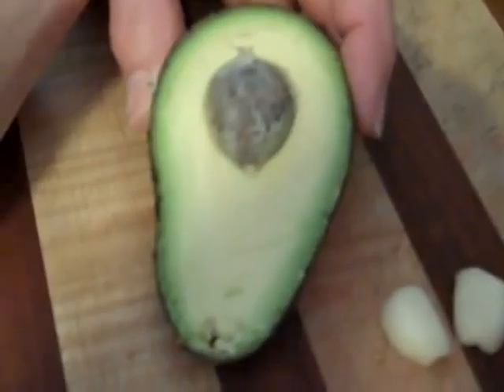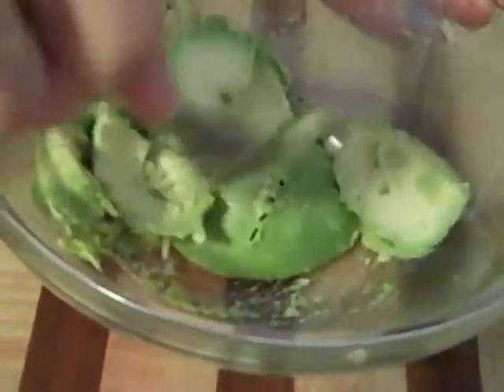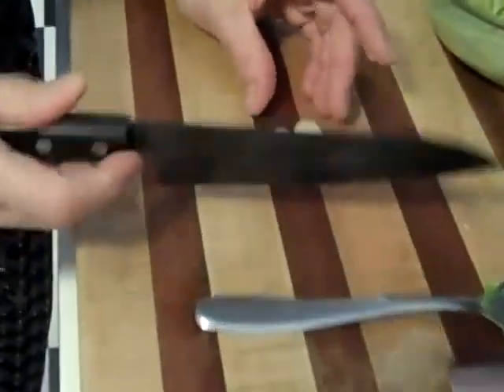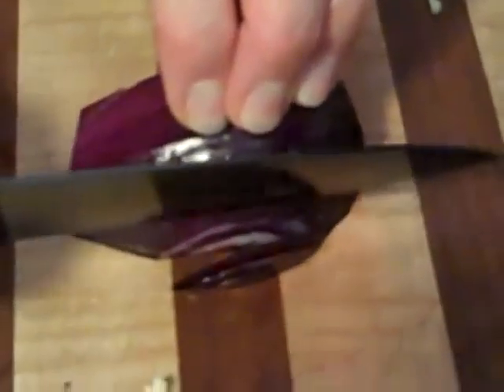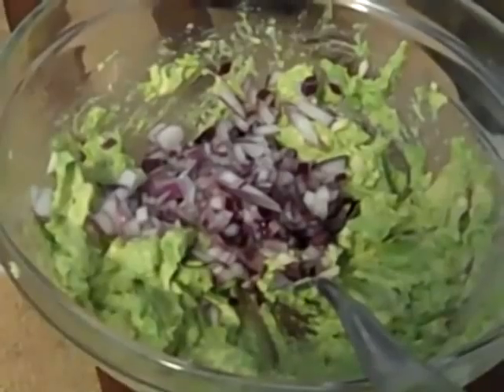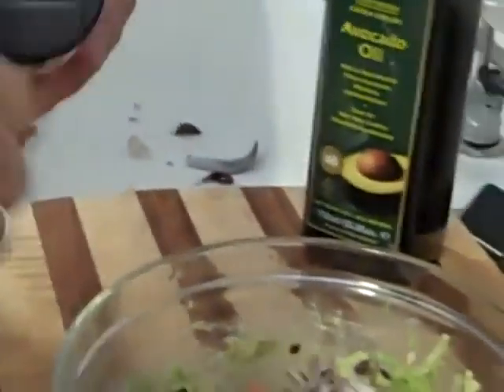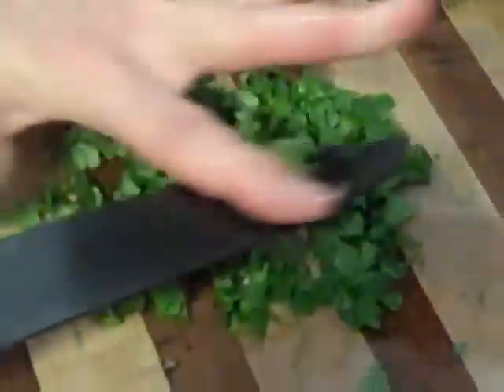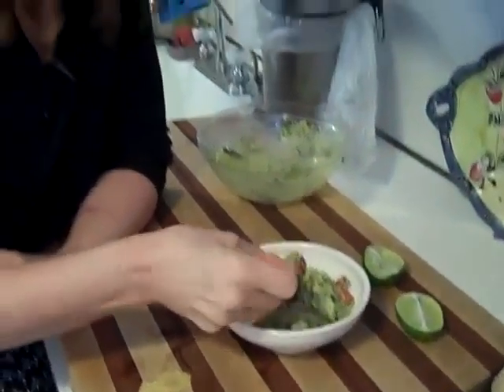Christina's Classic Guacamole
If you love avocado and all the benefits of their healthy fats as much as I do, you're going to love this classic guacamole recipe...it's one of my favorites.